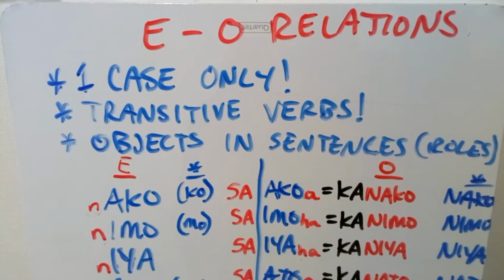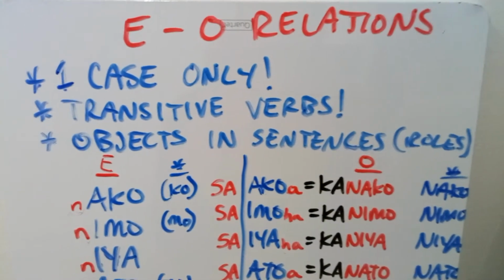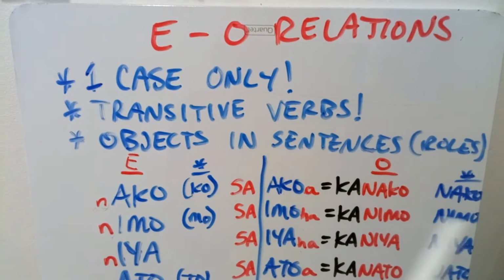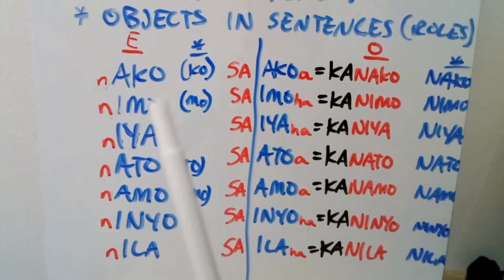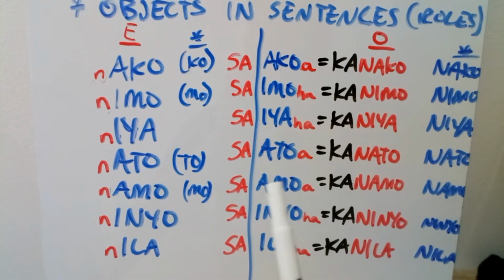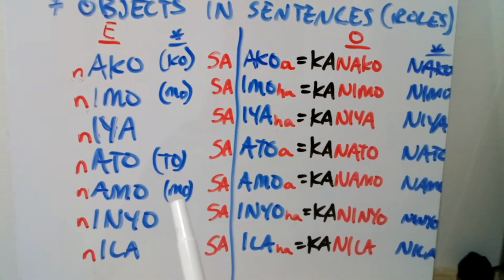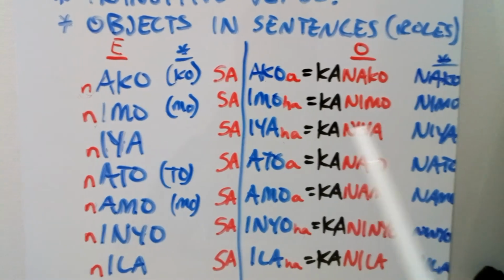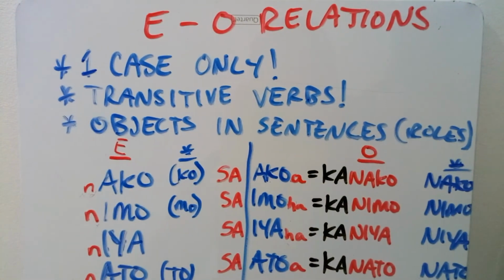Intermediate Cebuano - Ergative-Oblique Relations Review